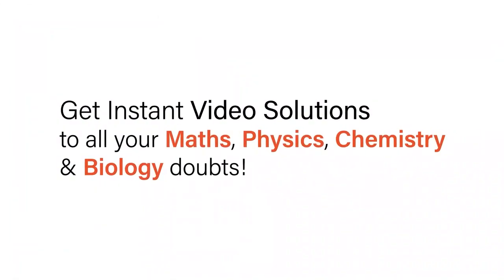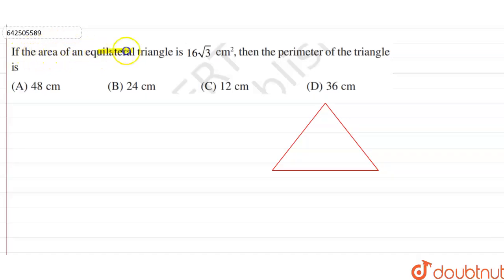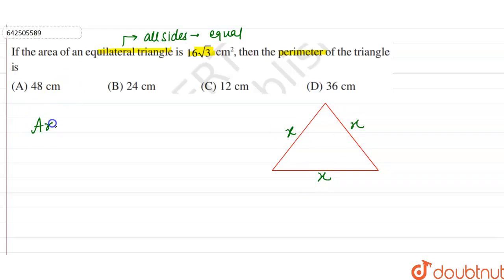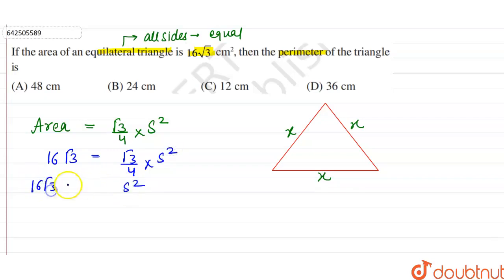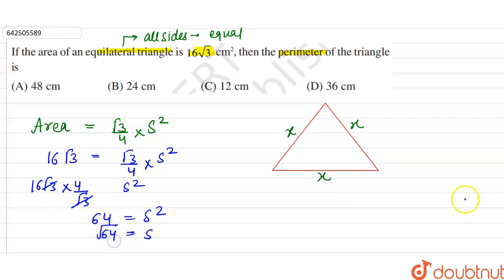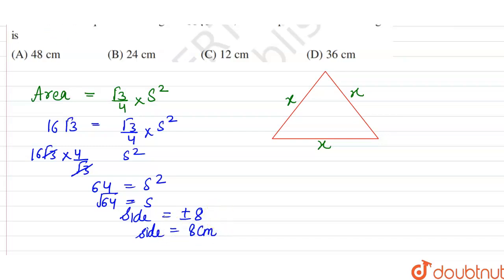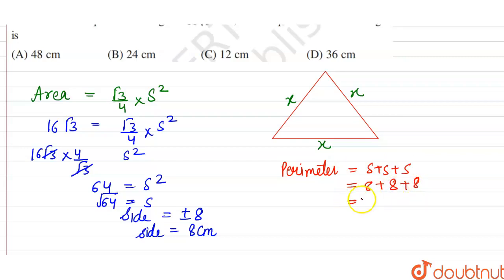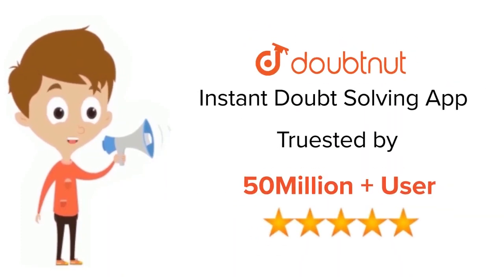If the area of an equilateral triangle is 16sqrt3 cm^(2), then the perimeter of the triangle is ...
Class: 9
Subject: MATHS
Chapter: HERON'S FORMULA
Board:CBSE

👉 Have Any Query? Ask Us.